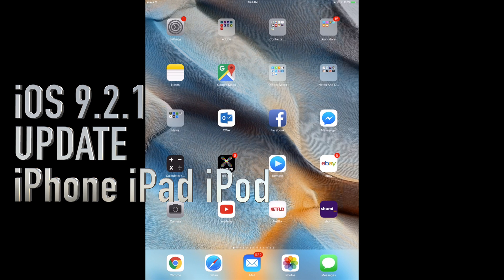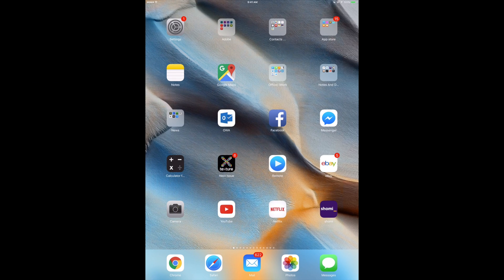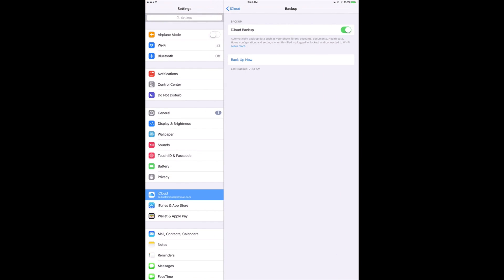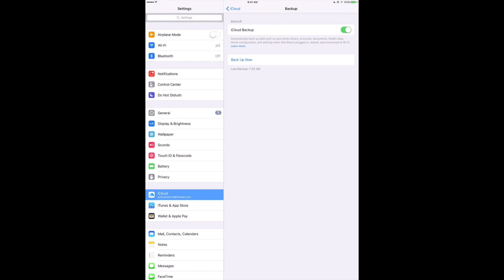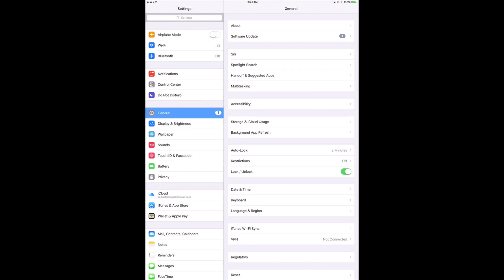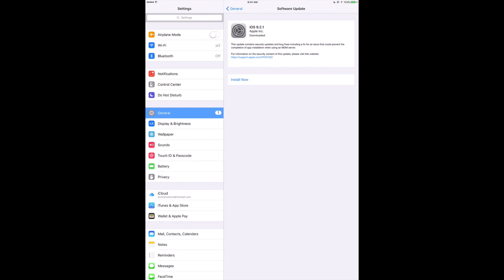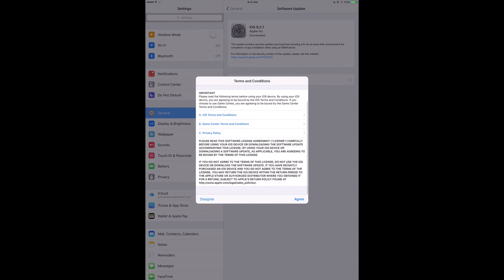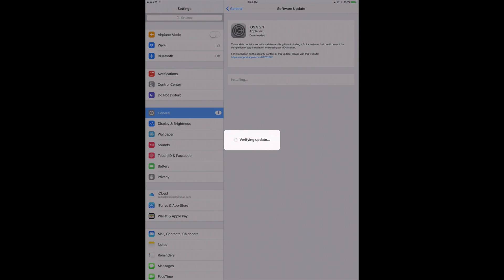How to Update to iOS 9.2.1 iPhone iPod iPad